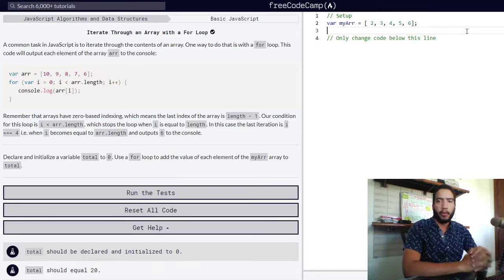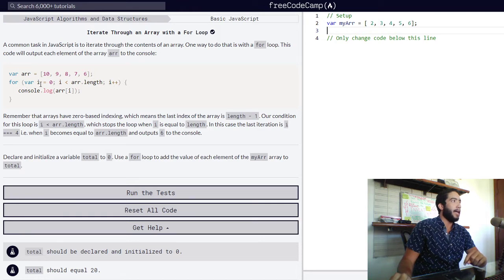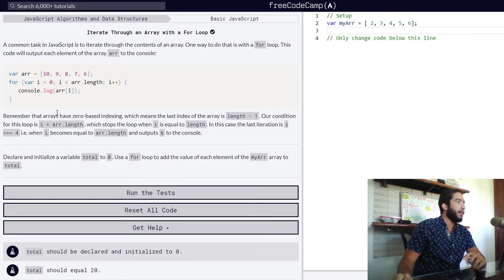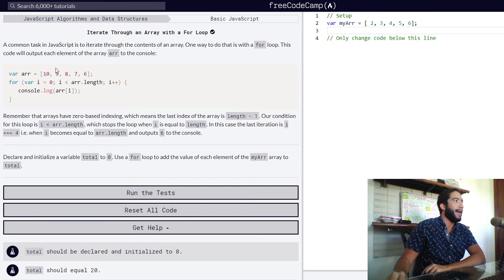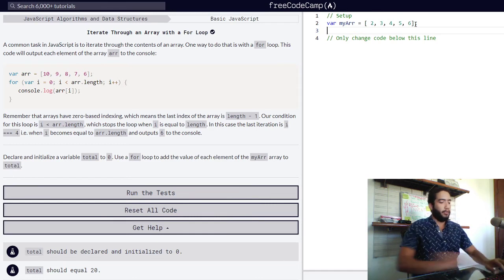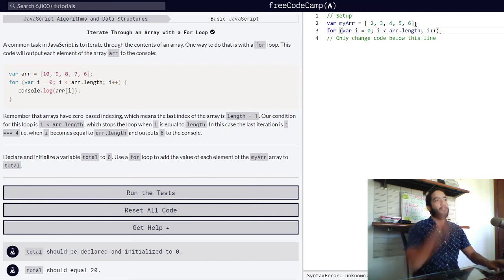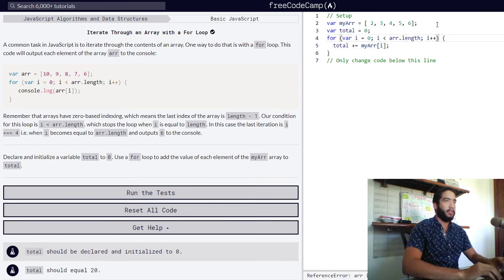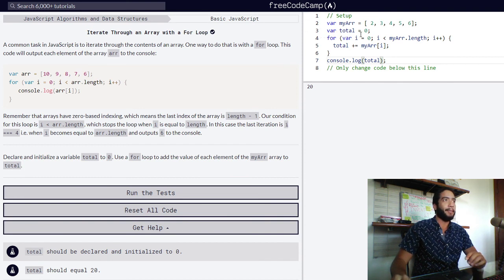Iterate Through an Array with a For Loop in JavaScript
By watching this video, you will learn how to iterate through the contents of an array in JavaScript.